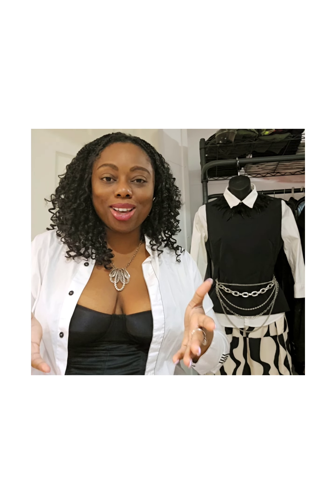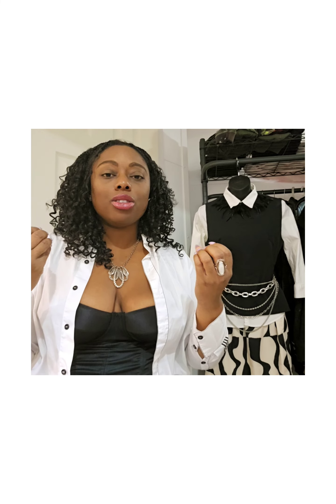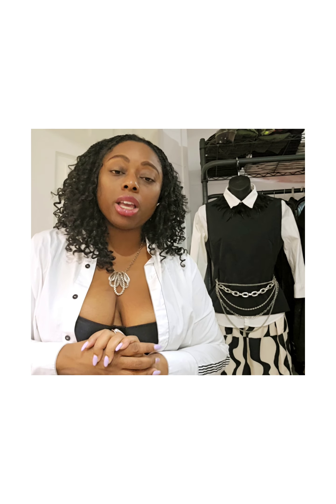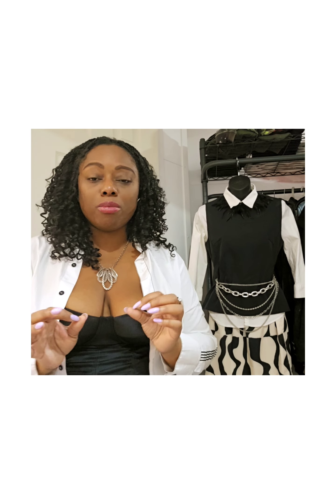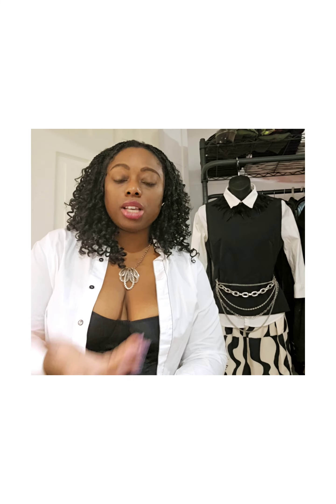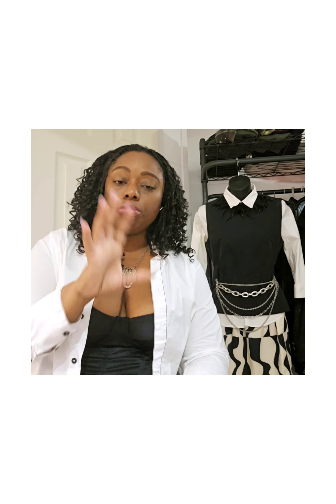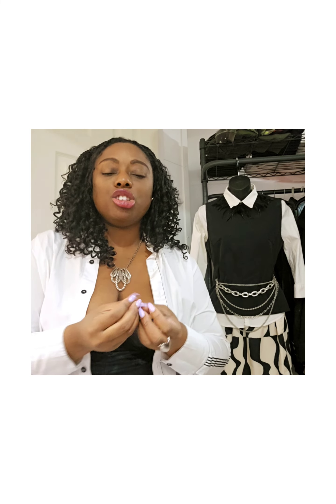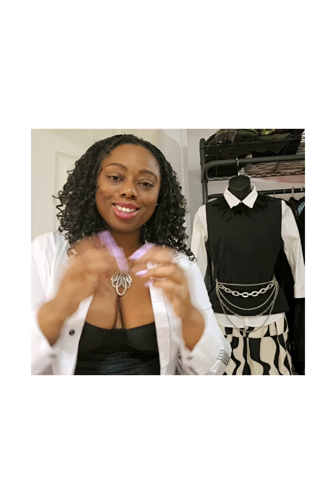NYFW Inspired: Thrifty Look of the Week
Thrifty Thursdays|Nyfw inspired styled look

Abstract skirt- $20 (Size  S/M)White button down shirt- $10(size S)Black Swan Feather Choker- $45Black sleeveless Top- $15(size S/M)Infinite Icy Body Chain- $75*Available Now...DM to Purchase *